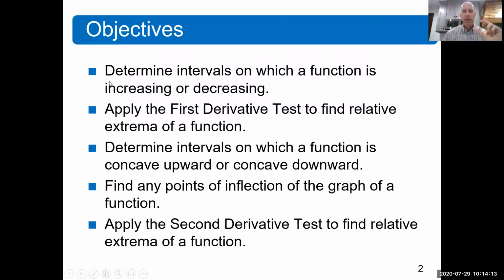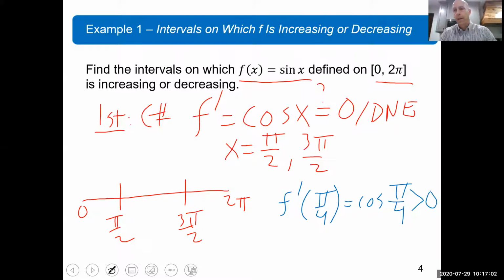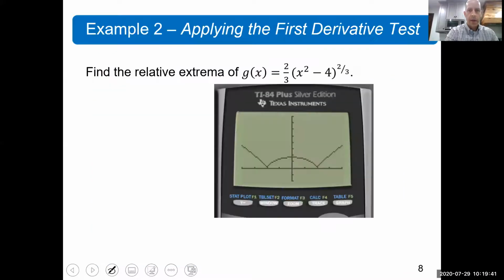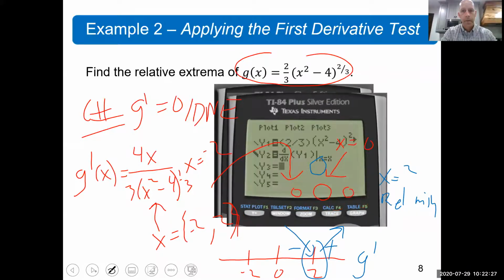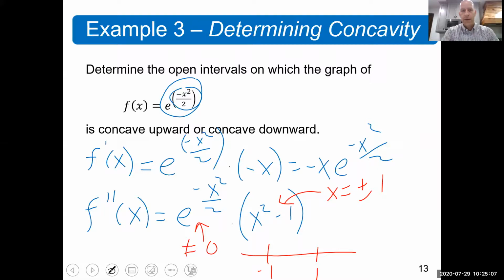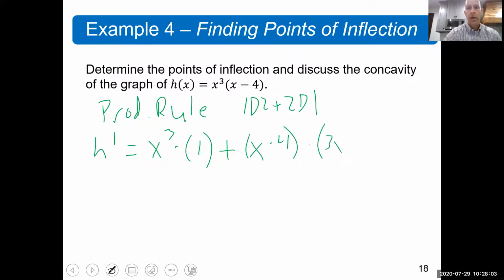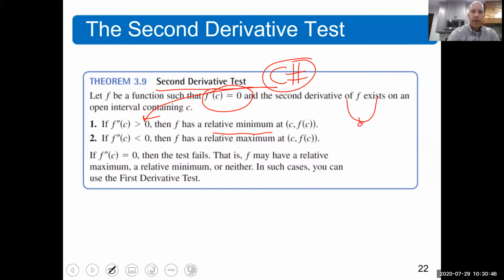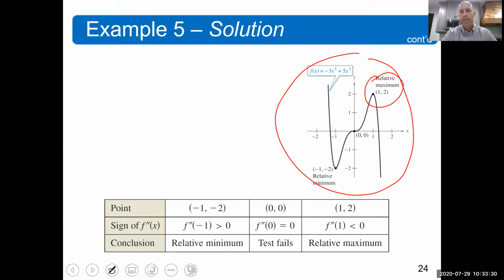3.3 and 3.4 1st and 2nd Derivative Tests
3.3 and 3.4 1st and 2nd Derivative Tests
Increasing/Decreasing
1st Derv Test
Concavity
POI
2nd Derv Test